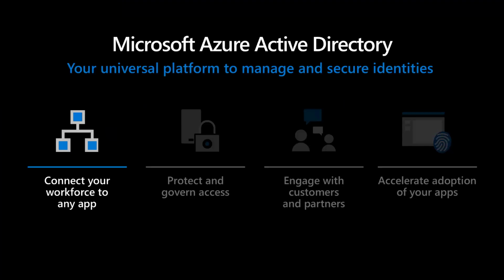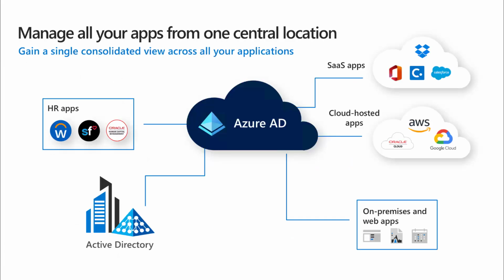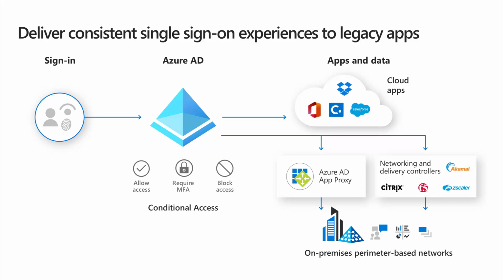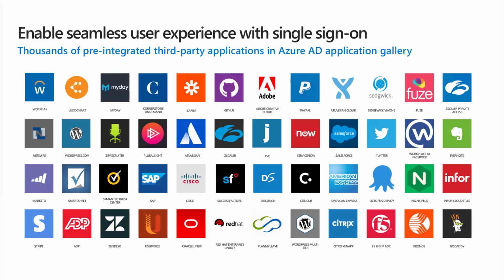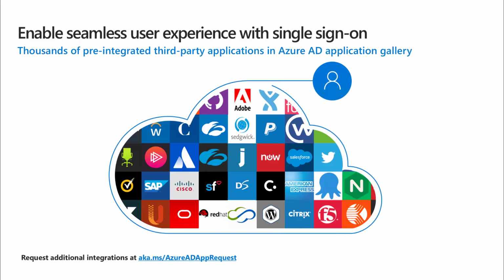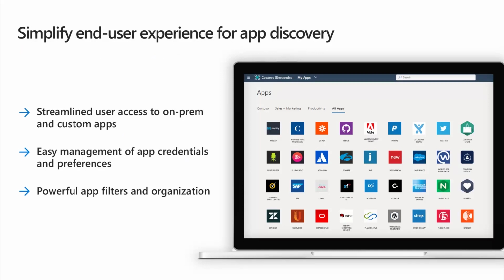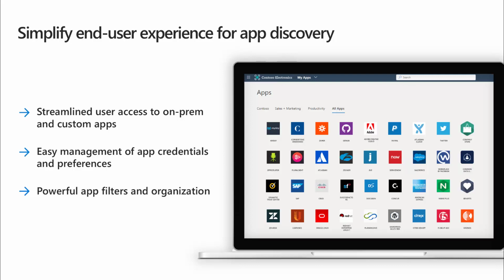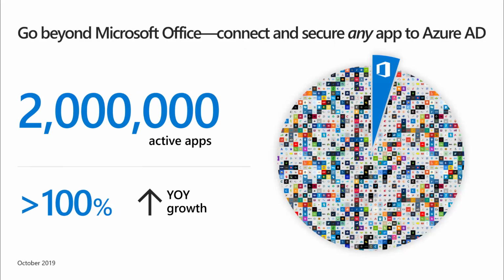Azure AD: Connect your workforce to any app (part 2)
Welcome to the 2nd video in the Azure Active Directory video series! Be sure to watch the 3rd video